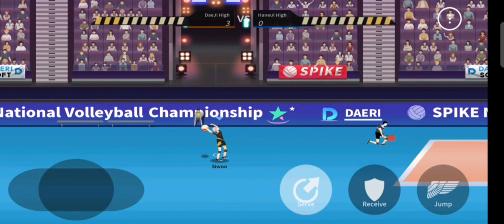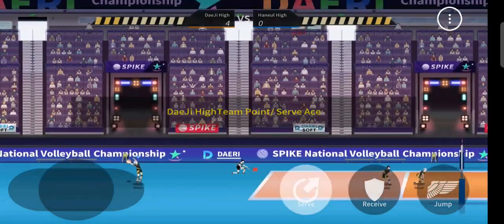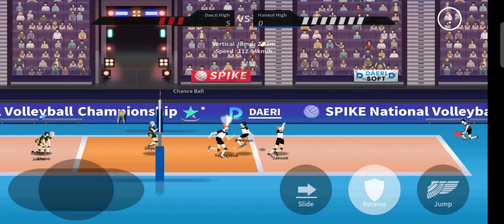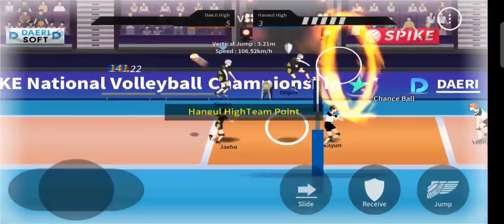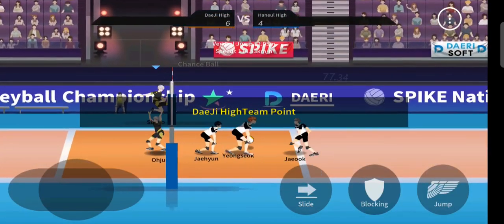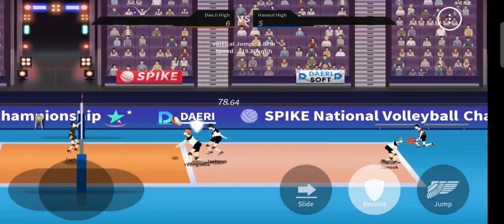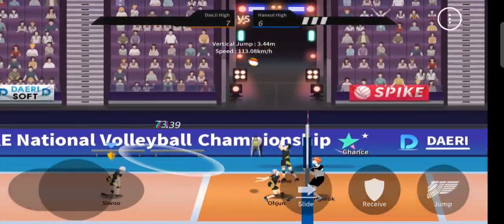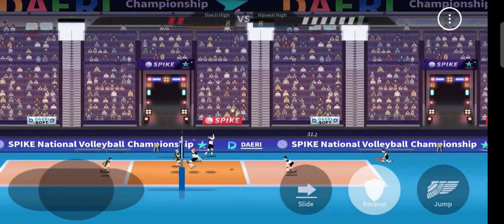Mobile Games 2021 | The Spike - Volleyball Story Gameplay | Tips and Tricks#1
Crazy serve and tips for scoring points

Feel free to sub my channel guys...

if you have any problem with the tips plz do comment..

thespikevolleyballstory The Spike – VolleyballStore#Volleyball 3x3#Best VolleyballJUMP#The Spike#volleyball spike#volleyball pc#volleyballsim#best volleyballgame#gameplay#newandroidgame#mobilegames2021#XobazJr#XBjR#THESPIKE#VOLLEYBALL#HAIKYUU#ตอบคำถาม#เล่ยัไง#ฟาร์ยัไง#Newmobilegame#Newandroidgames#Bestandroidgames#androidworld#Androidgames#Newmobilegames#Newiosgames#Bestiosgames#Iosgames#Mobilegame#Mobilegames#Mobilegameplay#Mobilegames2021#Newmobilegames2021#Newmobilegameplay#Androidgameplay#Iosgameplay#Game#androidGame#iosGamesandroid#NewmobilegamechannelGamemobile#TheSpike-VolleyballStoryThespikeVolleyballstory#Volleyballgame#Thespikegame#Volleyball